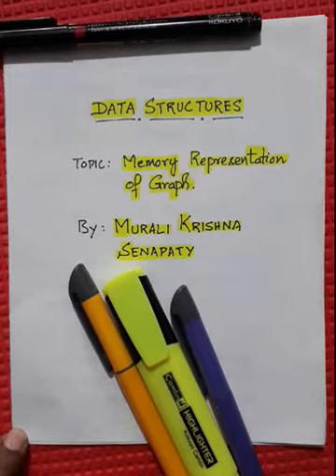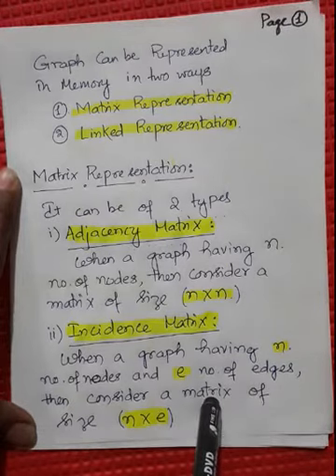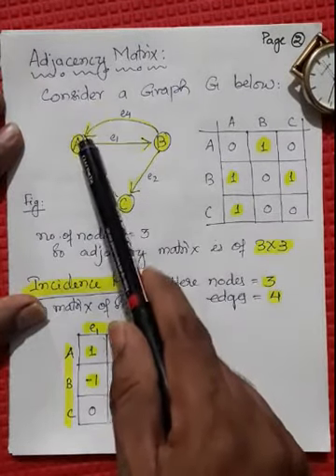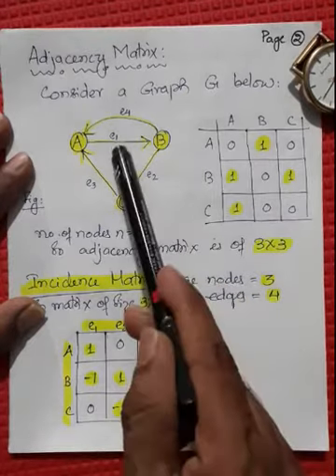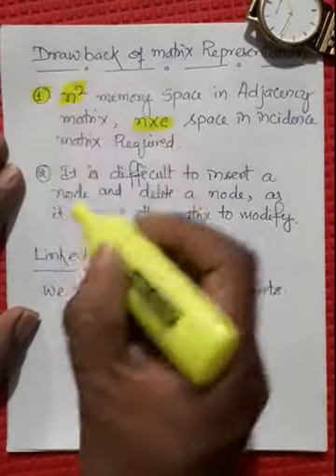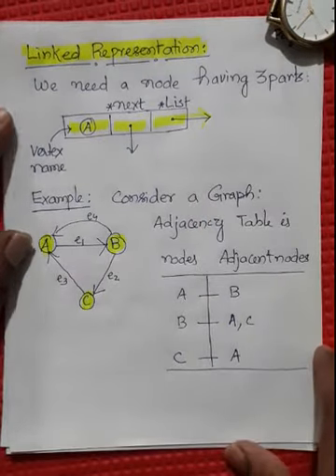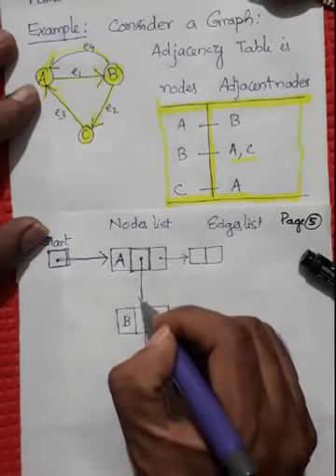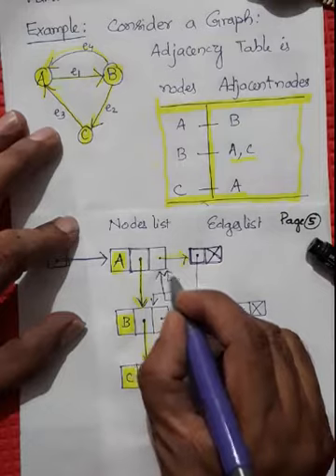GRAPH: Memory Representation of Graph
Memory representation